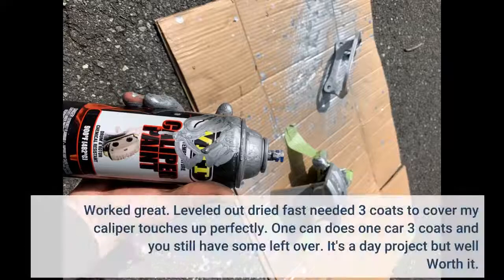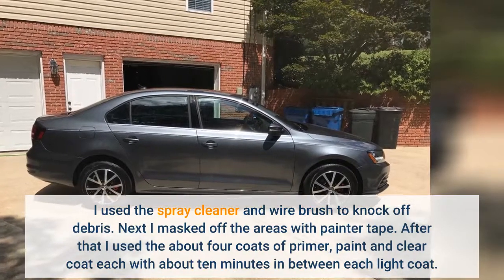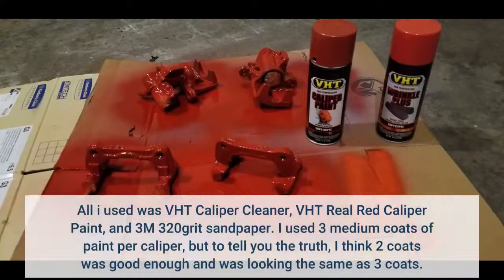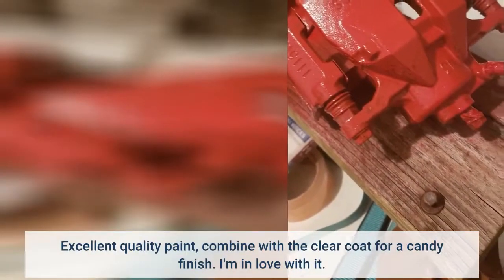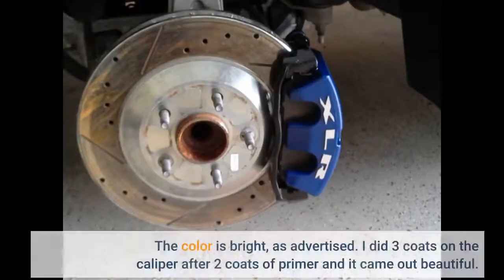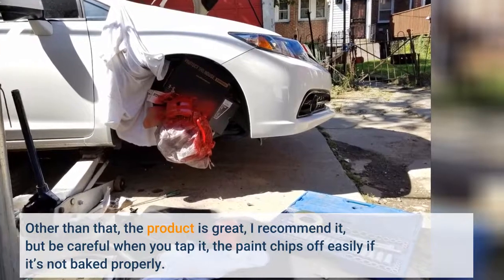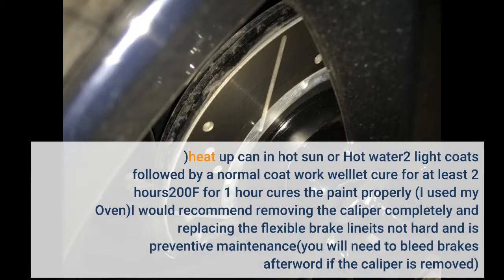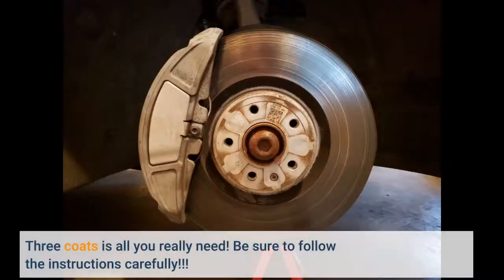User Review: VHT (SP732-6 PK Bright Blue High Temperature Brake Caliper Paint - 11 oz. Aerosol,...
- VHT (SP732-6 PK Bright Blue High Temperature Brake Caliper Paint - 11 oz. Aerosol, (Case of 6)

VHT (SP732-6 PK Bright Blue High Temperature Brake Caliper Paint - 11 oz. Aerosol, (Case of 6) Oils & Fluids - how to check oil and fluids in ford fusion 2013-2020. transmission fluid: . cvt fluid change, toyota corolla , 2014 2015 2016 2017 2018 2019. fluid film: .

whether you drive a car  a truck  an suv or a van - and whether it runs on gas  diesel or electricity - all vehicles have one thing in common: they all rely on fluids - lots of fluids  and you have to make sure they don't run low.
how to check oil & fluids nissan sentra 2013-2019. only a partial amount of the fluid comes out  about 2 quarts.

 the fluid for the k313 transmission is fluid fe.
hey  quick video on honda fit fluid maintenance.
 which penetrating fluid is best?

  ı show the drain plug locations and the fluid fill and dipstick locations.

how to change every fluıd in your car or truck (oil, transmission, coolant, brake, and more). how to check oil and fluids toyota highlander 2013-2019. wıll automatic transmission fluid (atf) work as a replacement for engine oil in the crankcase?

how to check oil and fluids in honda fıt.
shell spirax synthetic transmission fluid demo.
Worked great. Leveled out dried fast needed 3 coats to cover my caliper touches up perfectly. One can does one car 3 coats and you still have some left over. It's a day project but well Worth it.
Together I used the VHT Real Orange Caliper Paint, VHT caliper cleaner, VHT high temp primer and VHT caliper clear coat. I kept the calipers on the car, wheels off.
I used the spray cleaner and wire brush to knock off debris. Next I masked off the areas with painter tape. After that I used the about four coats of primer, paint and clear coat each with about ten minutes in between each light coat.
I cured the paint by driving and braking hard for about a half hour. it has been a couple of weeks, the calipers are still beautiful looking. Would I do these again, absolutely.
Amazing!! I decided to paint the calipers red on my 2015 Honda Civic SI. The red looks nice and bright when on direct sunlight, but while in shaded area it doesnt catch the eye as much, still looks decent but just much better when its sunny out.
All i used was VHT Caliper Cleaner, VHT Real Red Caliper Paint, and 3M 320grit sandpaper. I used 3 medium coats of paint per caliper, but to tell you the truth, I think 2 coats was good enough and was looking the same as 3 coats.
And i still have a little bit of paint leftover.P.S. The last photo is after 1 medium coat
Excellent quality paint, combine with the clear coat for a candy finish. I'm in love with it.
First time buyer reviewPro:- Bright red color- Good paintcan w/nozzle, plenty of paint volume to use (up to 8 calipers if used sparingly)- Easily sprays paint from 8 - 10 inches away- Dries w/in 1 hr!
Completely dry w/in 24hsr- checkout the uploaded photoCon:- Put in extra time to prep the caliper surface for painting. De-grease, sand, dry! Take care to use masking tape/newspaper to protect against overspray.
The color is bright, as advertised. I did 3 coats on the caliper after 2 coats of primer and it came out beautiful.
As I was installing the break pads, just flipping the calipers on a table, even with a rag, the paint was coming off, chipping pretty badly, I hope that after running them in the car they bake and hopefully become more durable.
Other than that, the product is great, I recommend it, but be careful when you tap it, the paint chips off easily if it’s not baked properly.
Wire brush caliper to remove surface rust and dustuse wax and grease remover to clean caliperuse tape to mask off any areas where paint is not wanted (inlet hole, inside the piston, inside the bushing ends ex.
)heat up can in hot sun or Hot water2 light coats followed by a normal coat work welllet cure for at least 2 hours200F for 1 hour cures the paint properly (I used my Oven)I would recommend removing the caliper completely and replacing the flexible brake lineits not hard and is preventive maintenance(you will need to bleed brakes afterword if the caliper is removed)
Looks just like the European/German cars Brembo yellow color. How do i know? Because i refinished my Brembos using this exact paint!Perparation is key!
This stuff is best suited to stick on bare metal, but previous powdercoat is just fine as long as its sand...